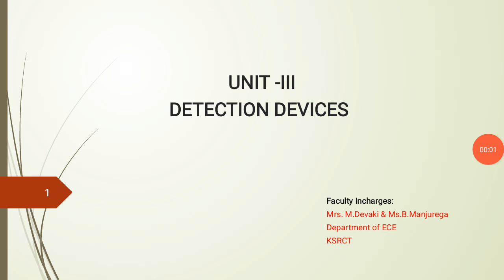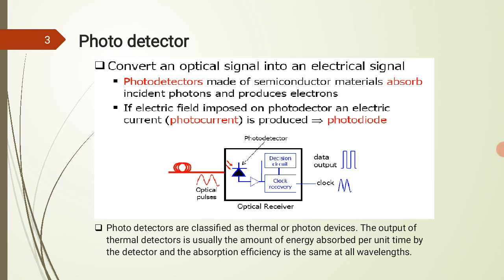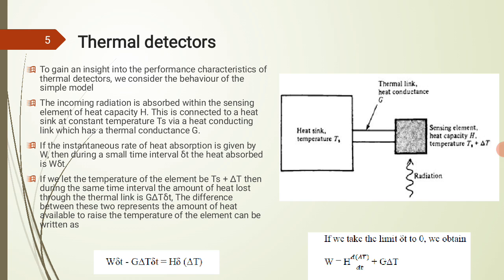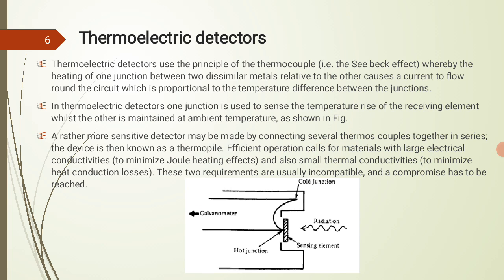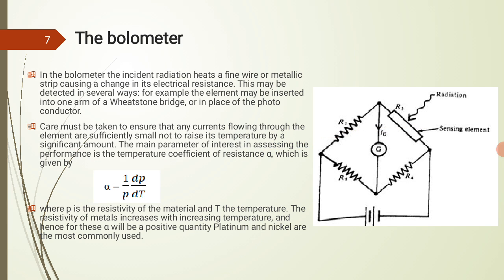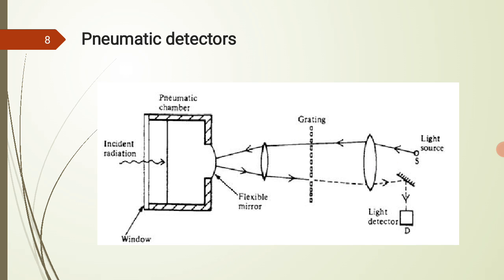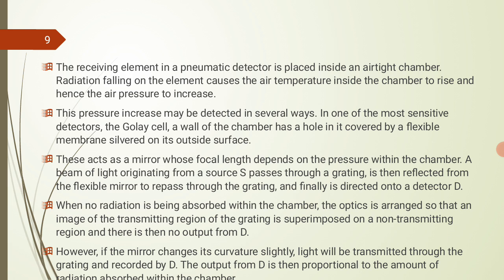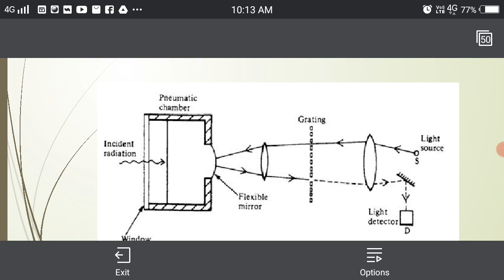February 23, 2021